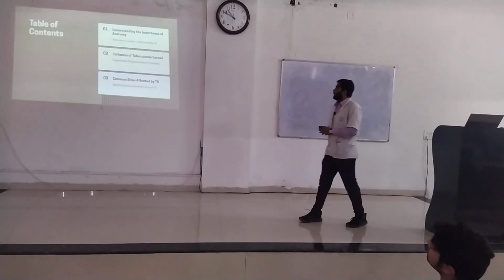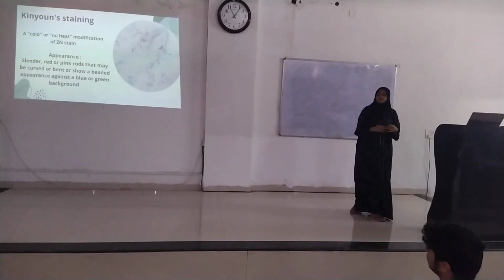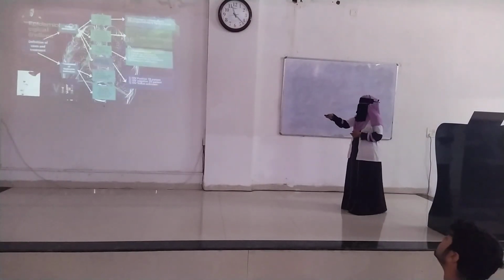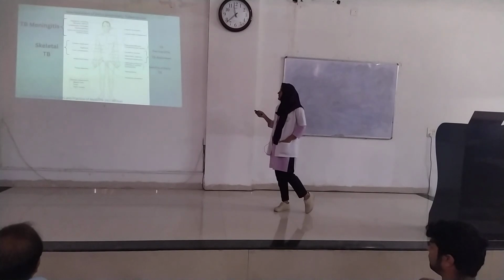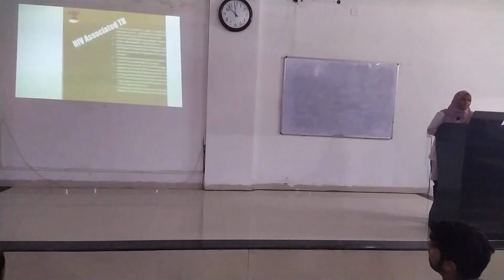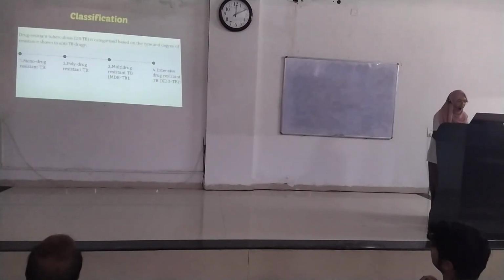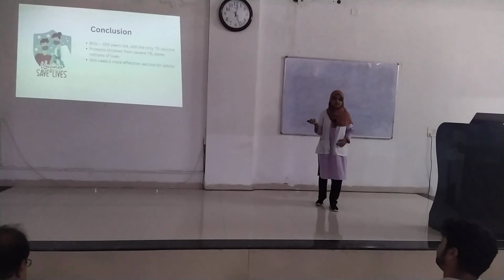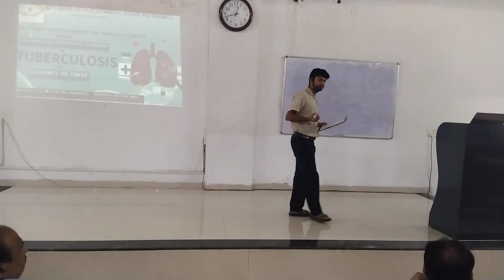2nd Vertical Integration Seminar 0n Tuberculosis at JIIU's IIMSR Badnapur Jalna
10 students of IIMSR presented seminar on Tuberculosis in Hospital Lecture Hall